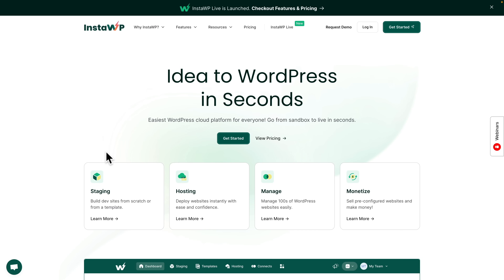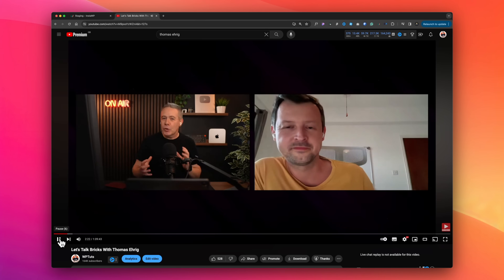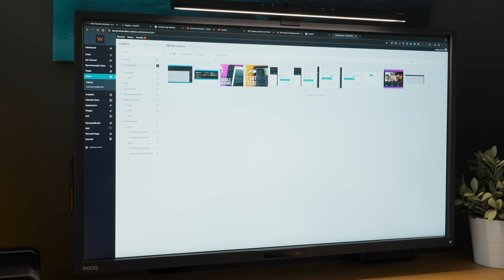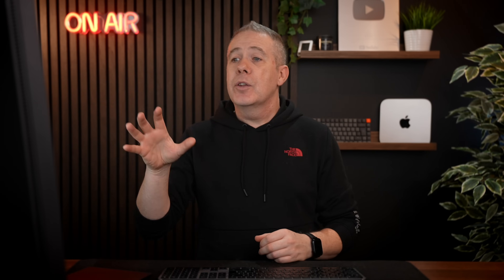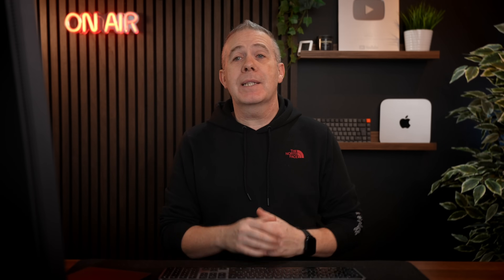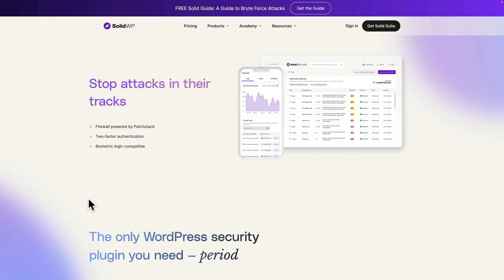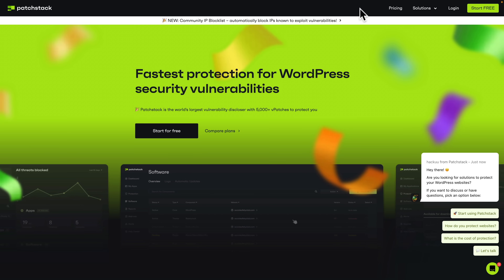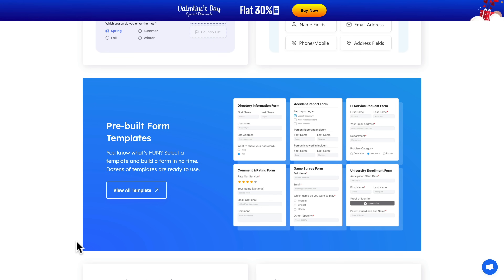My Essential WordPress Plugins & Tech Stack for 2024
In this video, I dive into my updated WordPress tech stack for 2024, sharing the essential tools and services I use for web development projects, both personal and client-based.

I discuss each tool's features, benefits, and how they integrate into my workflow, providing insights into why I chose these specific solutions.

🛠️ Featured Tools:

1. Insta WP: Rapid WordPress site creation for testing and client projects.

2. Bricks Builder: My go-to builder for dynamic data and advanced design features.

3. Advanced Themer: Enhances Bricks Builder with additional customization options.

4. Core Framework: My CSS framework of choice for speed and design efficiency with Bricks Builder.

5. HappyFiles Pro: Media and content organization for WordPress, created by the developer of Bricks Builder.

6. SEO Press: My SEO tool for optimizing website performance and managing redirects.

7. WP Vivid Backup Pro: A reliable backup and migration plugin with rollback features for safe updates.

8. ACF Pro: Advanced Custom Fields Pro for flexible content management on WordPress sites.

9. Perf Matters: Performance optimization tool to improve website speed.

10. Independent Analytics: GDPR-compliant analytics tool for straightforward website data.

11. Solid Security for WordPress: Security plugin for hardening WordPress and two-factor authentication.

12. Patchstack: Security monitoring for plugin vulnerabilities and updates.

🔍 Tools Under Review:

- Fluent Forms & Fluent Forms Pro: Drag-and-drop form builder with advanced features.
- Fluent CRM: Email marketing tool for managing campaigns and subscriber lists.

Timestamps:
00:00 - 01 - My Current Tool Selection Intro
00:22 - 02 - Blueprint Hosting Preference
01:29 - 03 - My Main Builder of Choice
02:36 - 04 - Customising My Builder Workflow
03:30 - 05 - Building WordPress Websites Even Faster
04:32 - 06 - Media & Content Management Made Easy
05:30 - 07 - My SEO Tool Of Choice
06:35 - 08 - Backup Up, Migration, Staging Sites & More
08:33 - 09 - Customising WordPress Websites
10:01 - 10 - Eeking Out Every Last Ounce Of Performance
10:48 - 11 - Analysing Your Data
12:10 - 12 - Securing Your WordPress Websites
12:57 - 13 - Forewarned About WordPress Vulnerabilities
14:02 - 14 - Potential Additions To My Stack
15:03 - 16 - Powerful WordPress Forms Plugin
16:08 - 17 - Building Customer Relationships

► WORDPRESS PLUGINS ◄